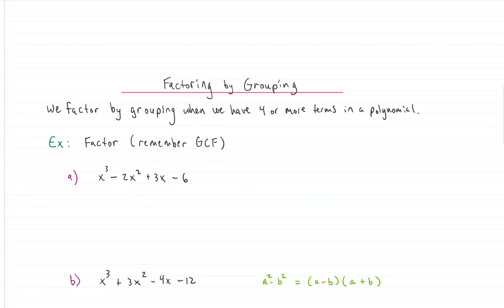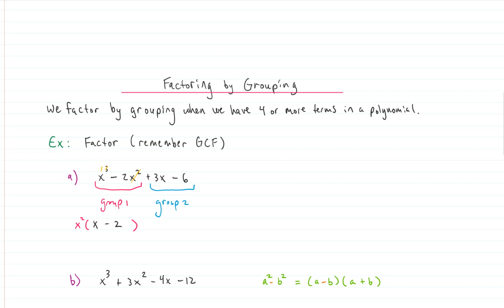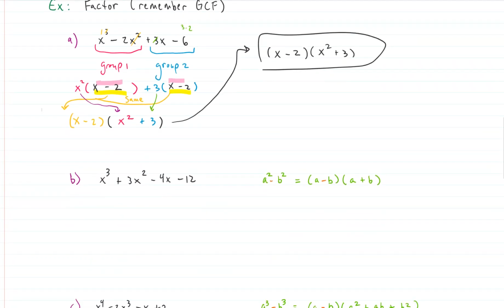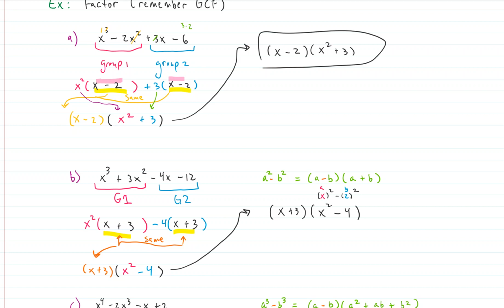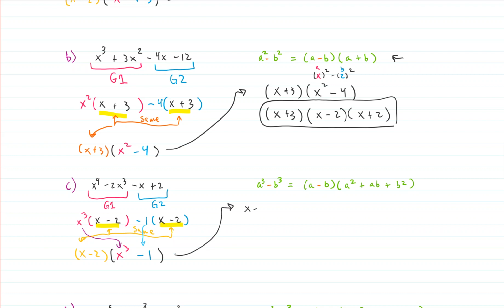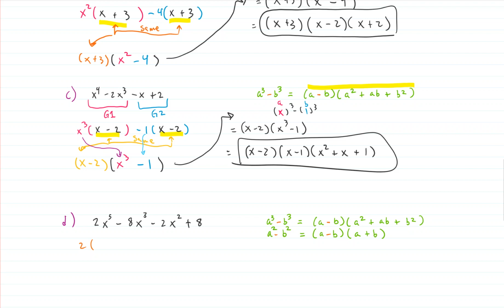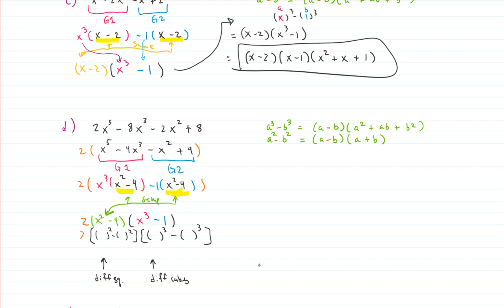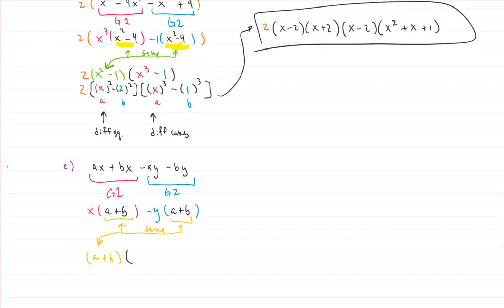Algebra: Factoring by Grouping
VIDEO PRODUCTION DETAILS:
Editing Software: Snagit 13 video editor
Screen Capture Software: Snagit 13
Screenshot Utility: Snipping Tool for Windows 10
Whiteboard Software: MS OneNote
Surface Book Stylus: MS Surface Pen
Mic: Built in Mic on MS Surface Book 2
iPad: iPad Pro (12.9-inch) (3rd generation)